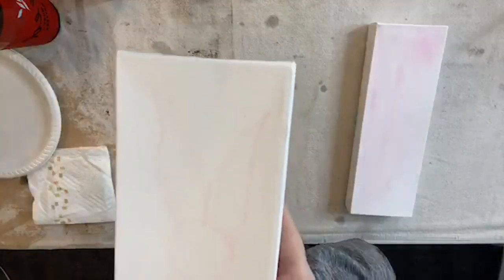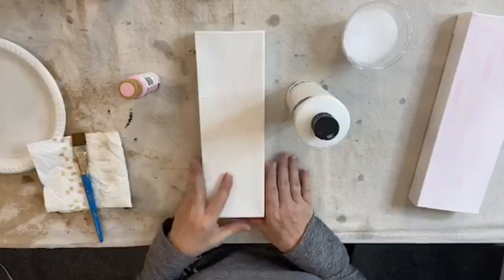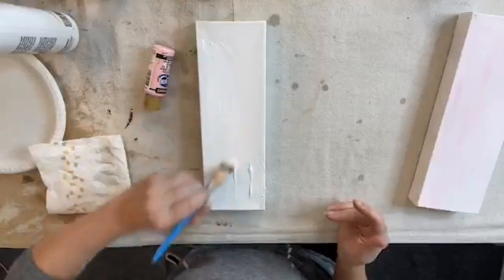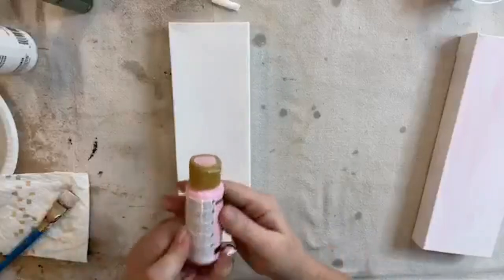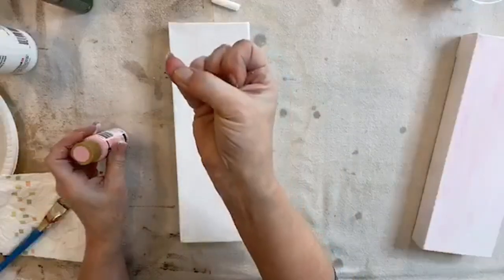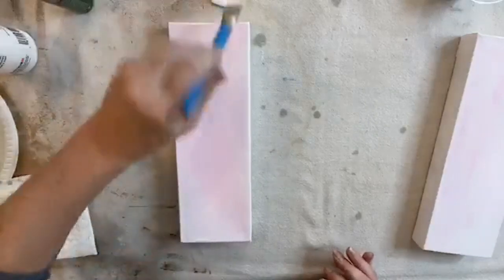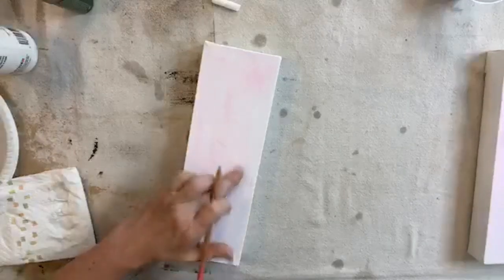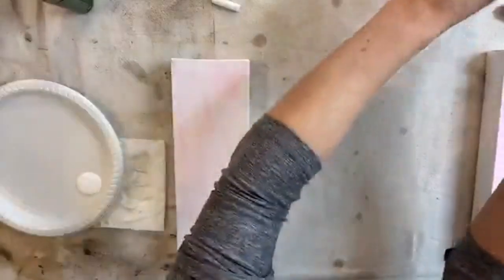Easter Bunny (Glass & Resin Art Tutorial)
Learn how to make this simple, abstract Easter bunny art piece! We'll also add some grass and glass flowers to the bottom of our canvas. We'll finish off our art piece with resin, and I'll show you exactly how I apply that!